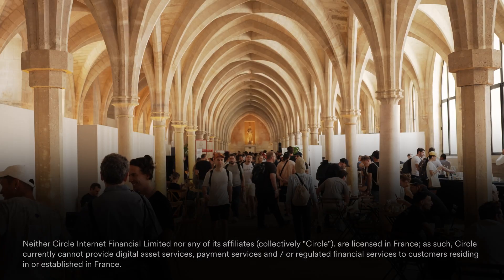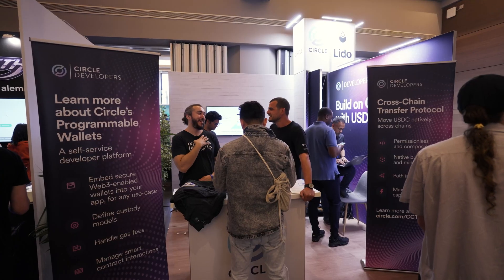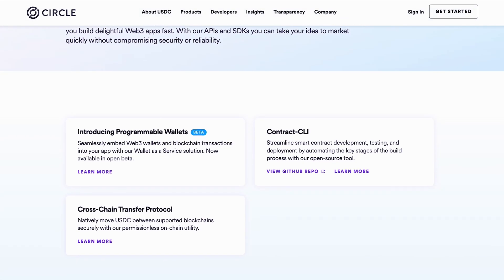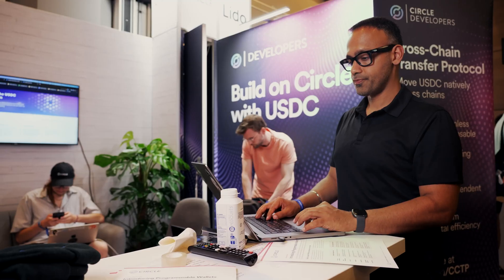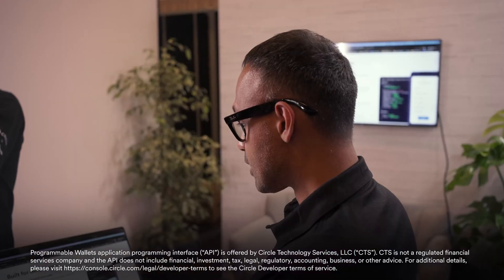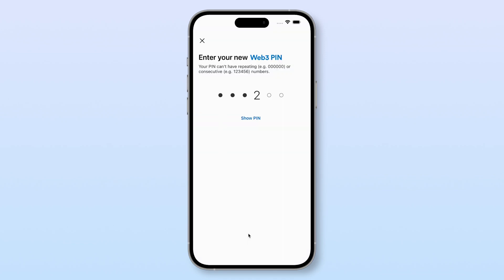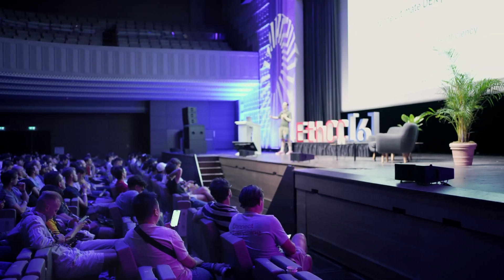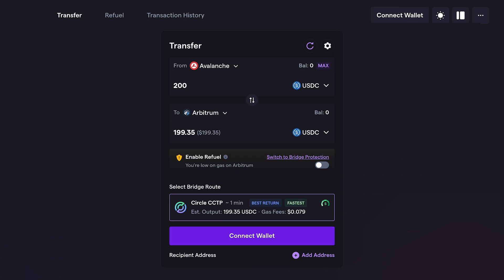Build for Real-World Utility with Circle’s Web3 Services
Immerse yourself in Circle’s Web3 Services. Uncover our suite of tools that help effortlessly transform traditional applications into dynamic Web3 platforms, capable of interacting with crypto wallets and smart contracts, at scale, within minutes.

Learn more about Programmable Wallets* - a secure, simple way for developers to enable any application to embed crypto wallets that have a seamless user experience.

Learn more about Cross-Chain Transfer Protocol (CCTP), a permissionless on-chain utility that allows developers to natively move USDC from one supported chain to another. Grasp the transformative influence of Euro Coin, our pioneering stablecoin, within the global financial landscape.

Filmed at the distinguished EthCC 6 in Paris**, this video is for developers eager to shape tomorrow’s digital economy.

*Programmable Wallets application programming interface (“API”) is offered by Circle Technology Services, LLC (“CTS”). CTS is not a regulated financial services company and the API does not include financial, investment, tax, legal, regulatory, accounting, business, or other advice.

**Neither Circle Internet Financial Limited nor any of its affiliates (collectively “Circle”) are licensed in France; as such, Circle currently cannot provide digital asset services, payment services and/or regulated financial services to customers residing or established in France.